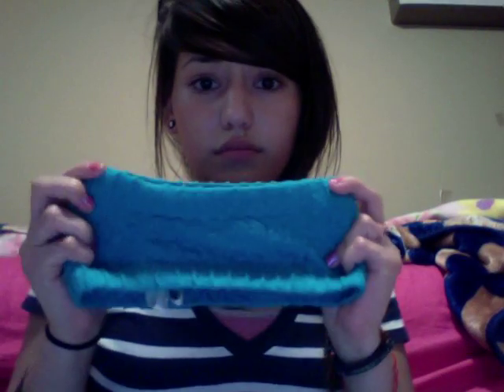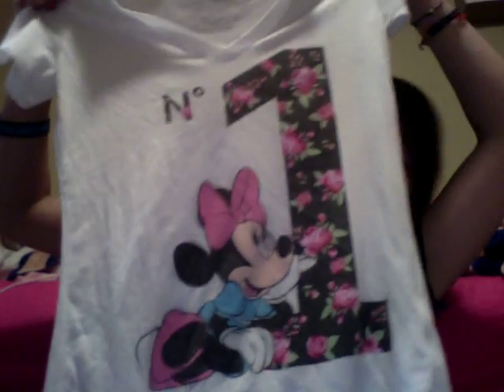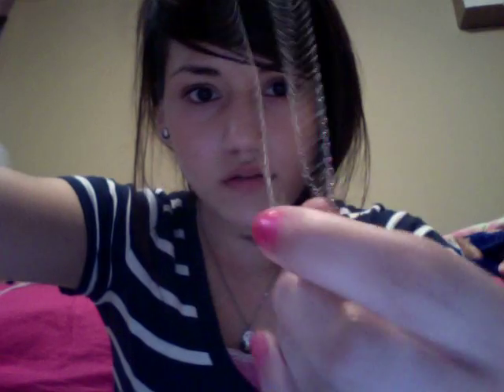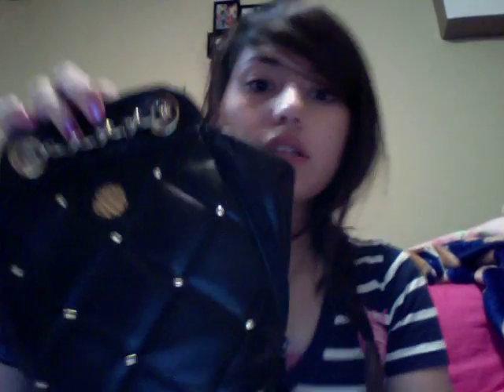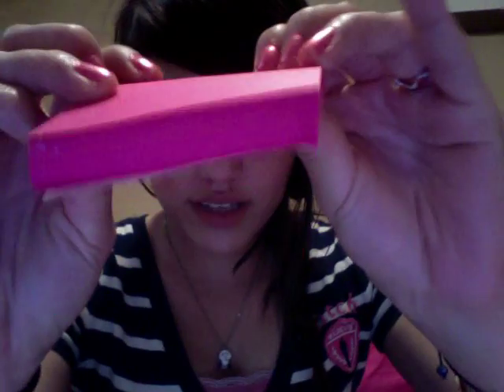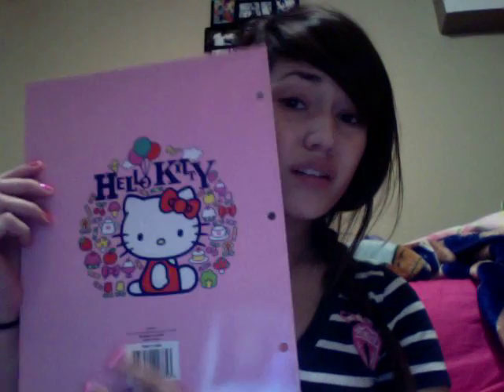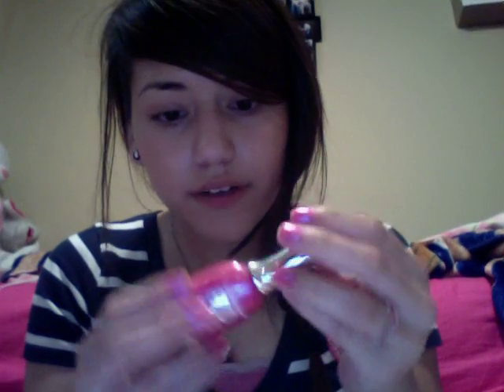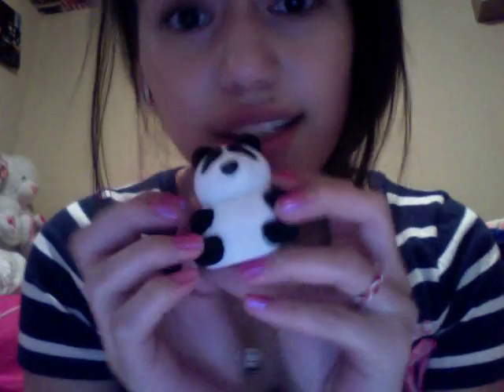Collective Haul: Target, Forever21, Barnes & Noble :)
*This was filmed July 16 :P
*I also bought a black, braided thin belt at Forever21 for 2.50$